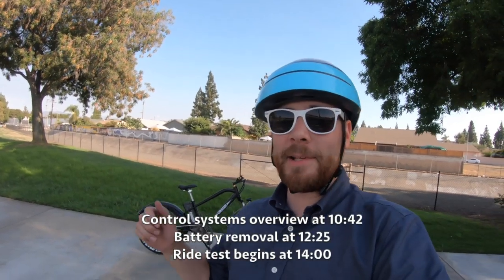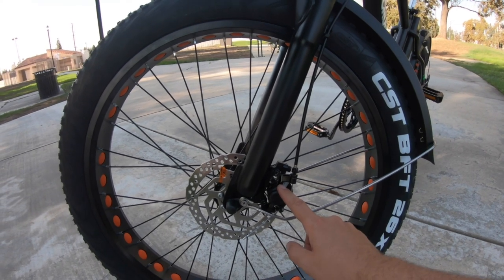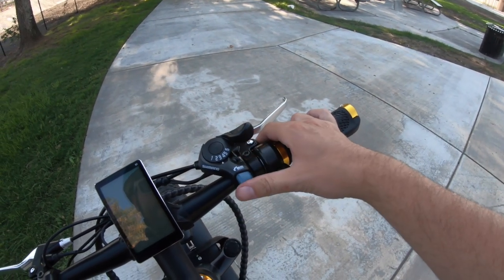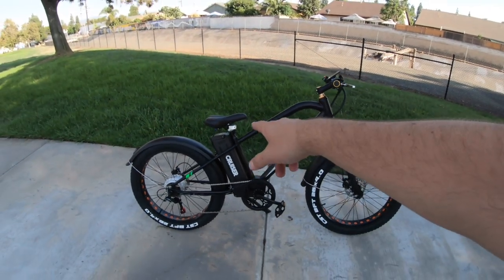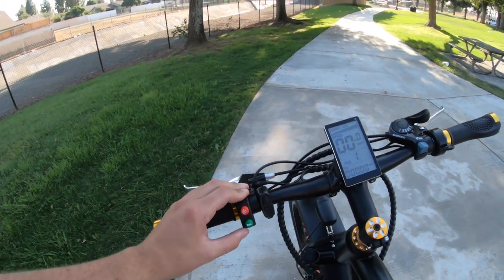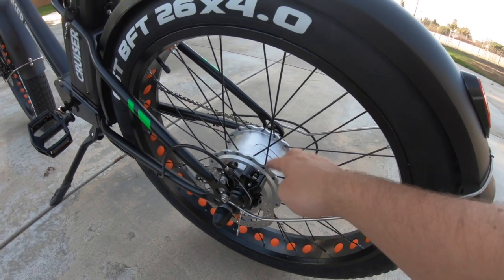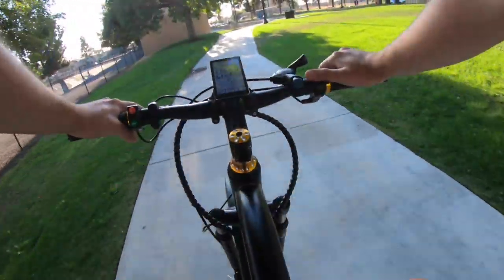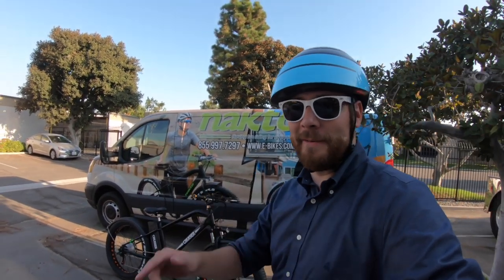Nakto Super Cruiser Review - $1.3k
The Nakto Super Cruiser is a value priced fat-tire hub-drive electric bike that is not only capable but has features like a suspension fork, wide plastic fenders, battery integrated headlight, and locking ergonomic grips. Electrically powered by a 500 watt Aoma hub-drive motor that is engaged via both a thumb throttle and cadence based pedal assist, features a high capacity 48v 12ah battery and large display. Makes use of a 6 speed Shimano Tourney TZ system with a thumb dial shifter up front and 160mm mechanical disc brake rotors in the front and back. Crank arms are made for shorter people, bike isn’t exactly a cruiser due to the forward handlebar and more narrow saddle, keys must stay in battery when riding.